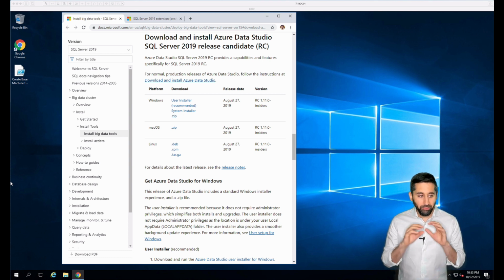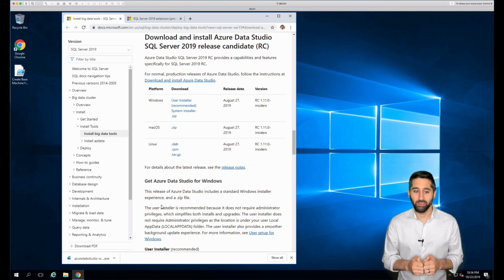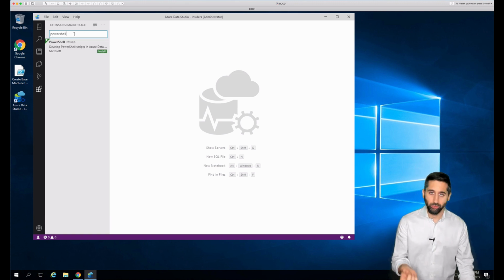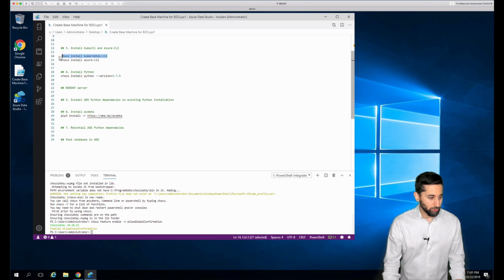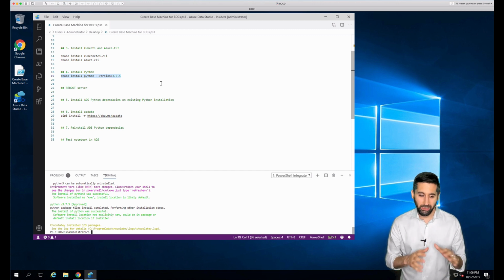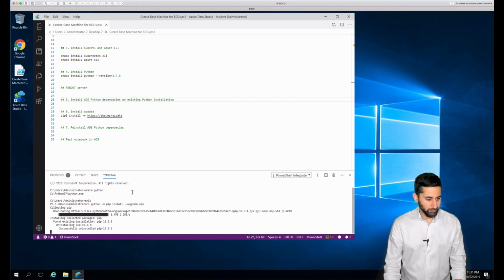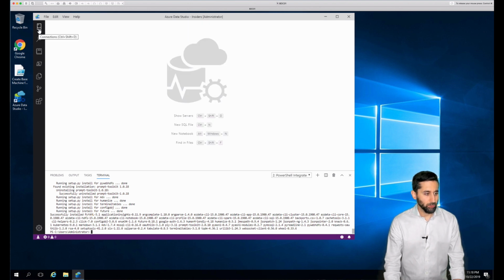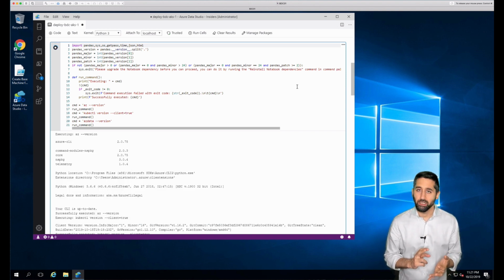Big Data Clusters - How to Set Up a Base Machine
I will walk you through setting up a base machine from which you can easily deploy a SQL Server 2019 Big Data Cluster.

You must configure the required tools on a Windows or Linux machine that will act like a "base machine" from which you will be able to deploy, manage, and monitor a SQL Server Big Data Cluster.

This video will walk you through that setup.